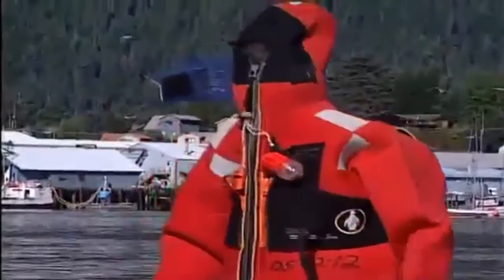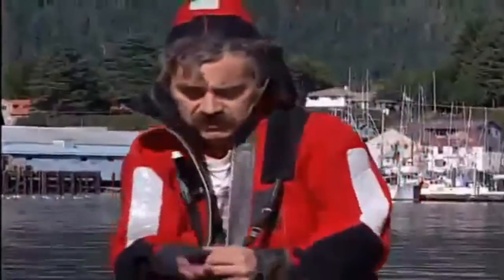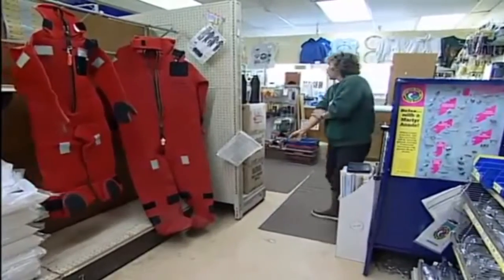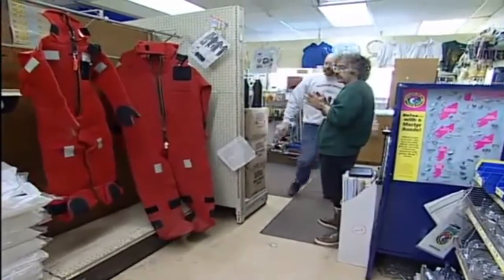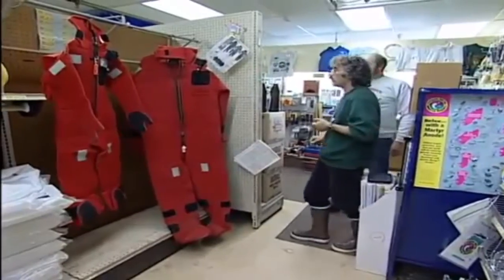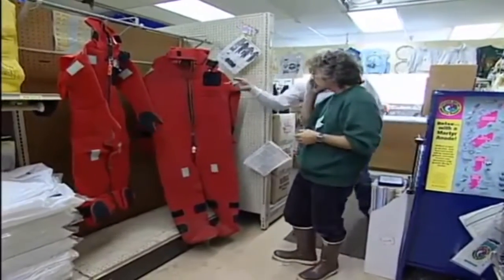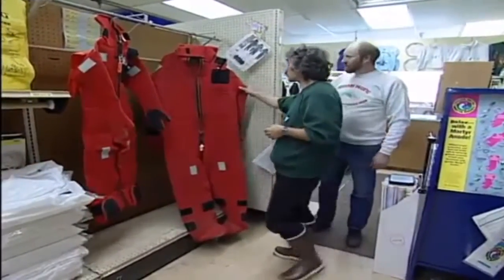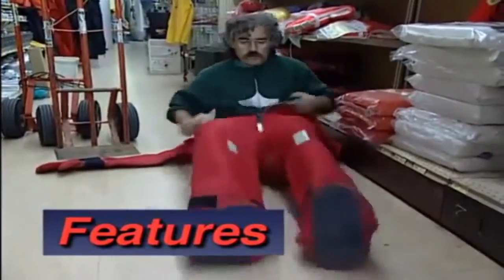Immersion Suits How Can Protect and Survival at Sea